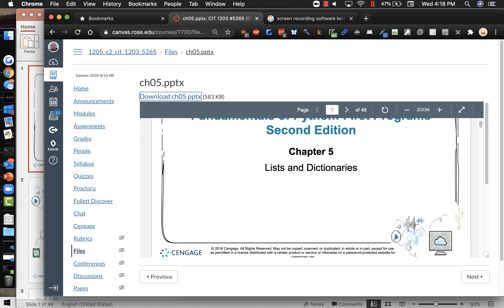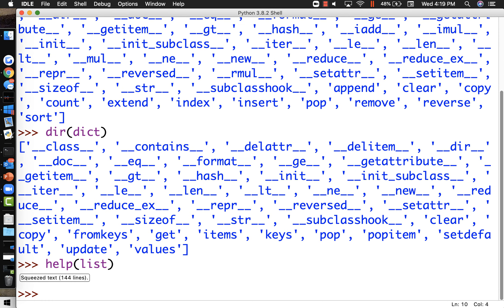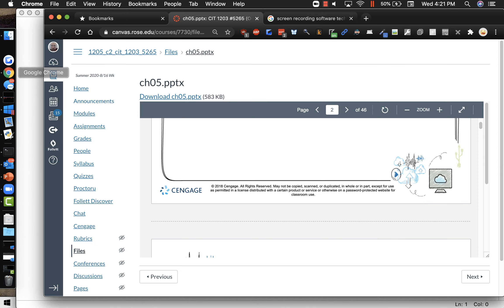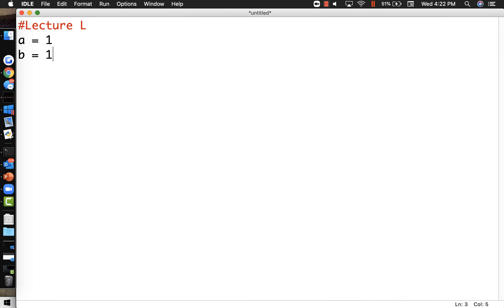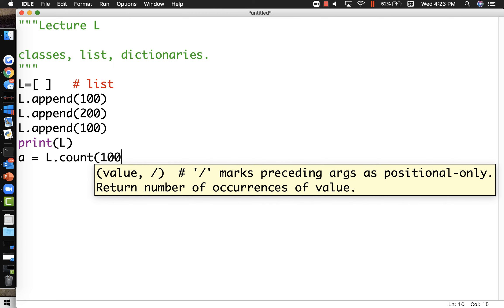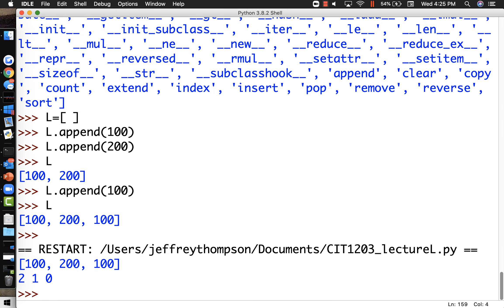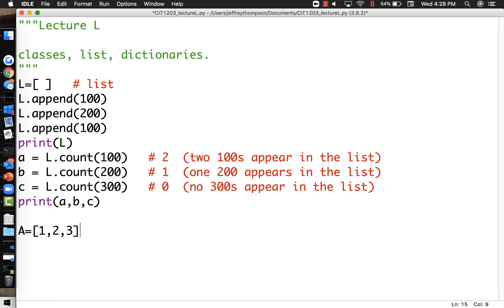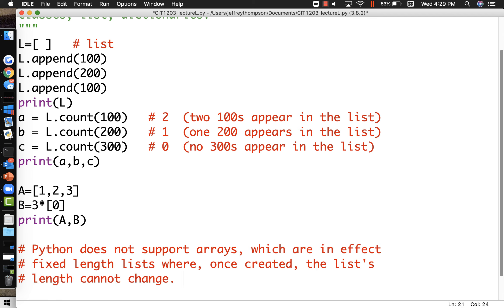CIT1203 Lecture L - Lists and Dictionaries, part 1